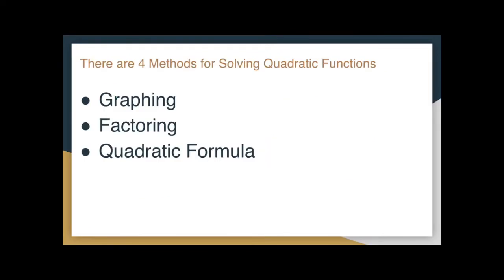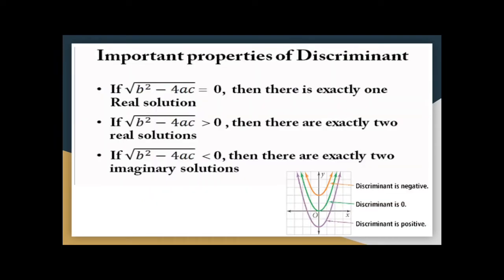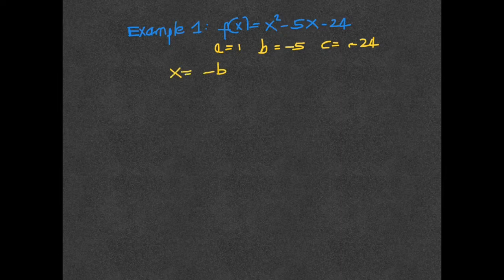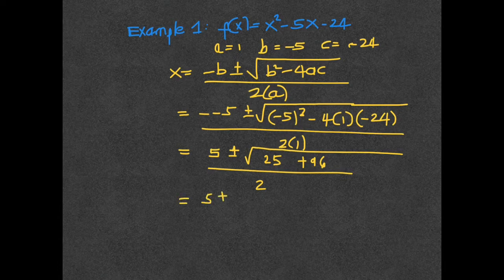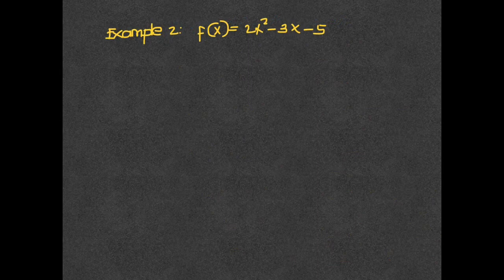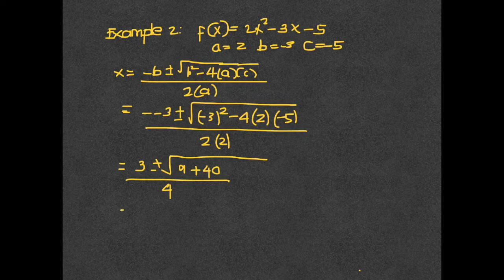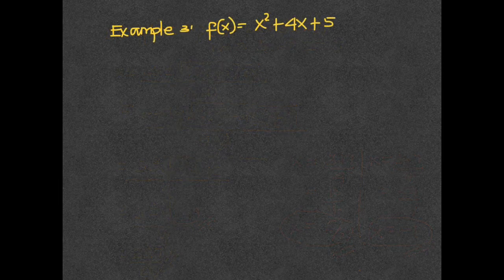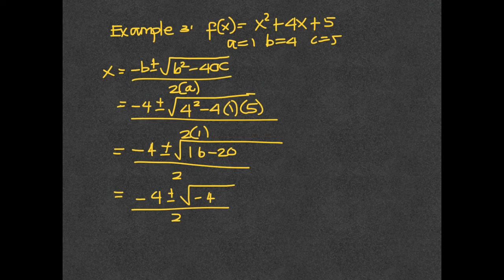Solving Quadratic Functions using the QUADRATIC FORMULA